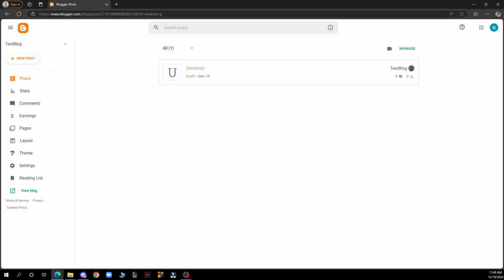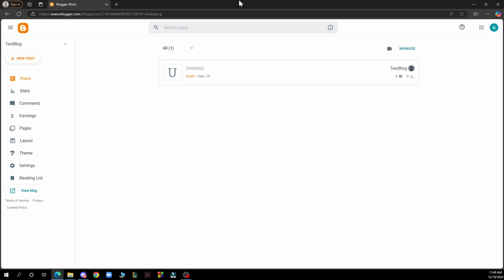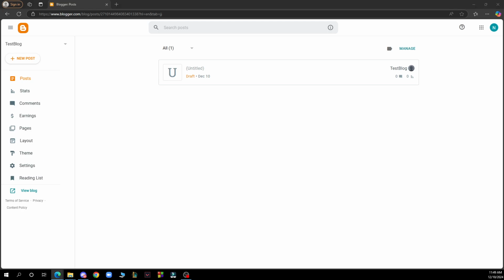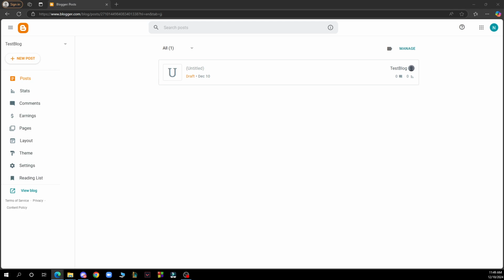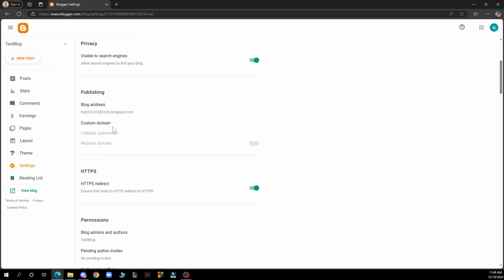How To Add or Change Favicon on Blogger Blog (Easiest Way)​​​​​​​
In this video I will show you How To Add or Change Favicon on Blogger Blog. It would be good if you watch the video until the end so that you don't miss important steps.